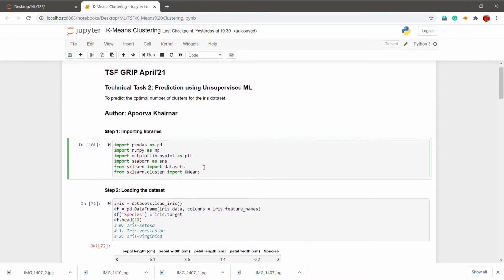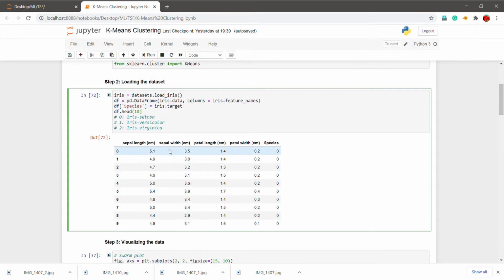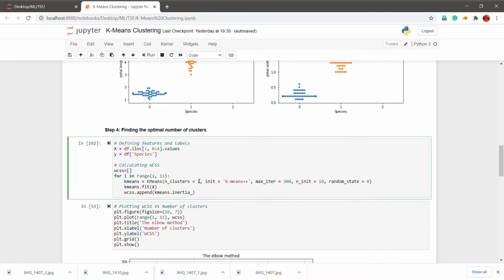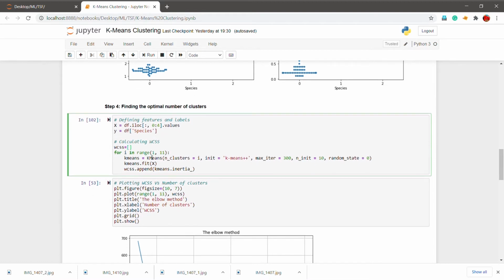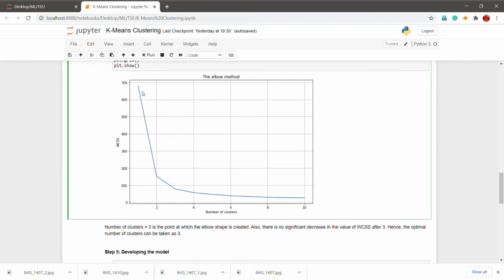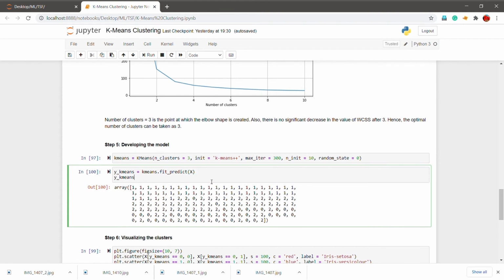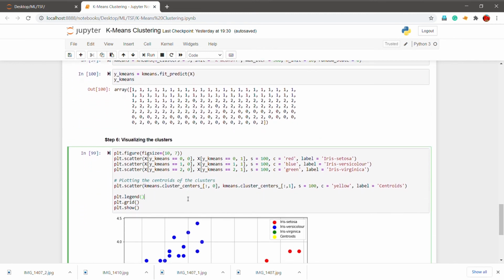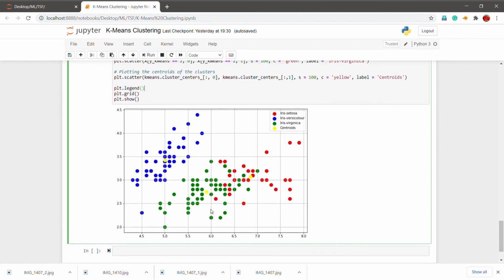TSF Task 2: Prediction using Unsupervised ML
This is the 2nd task I performed for GRIP April'21